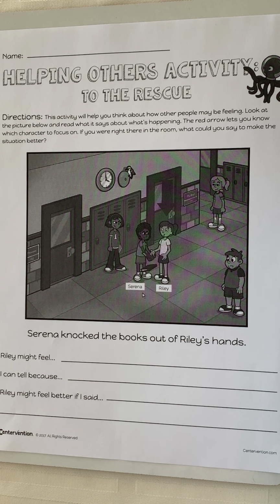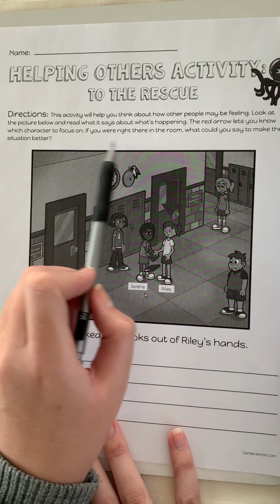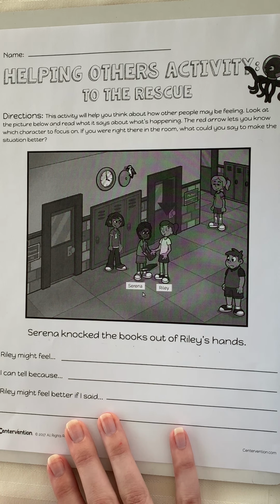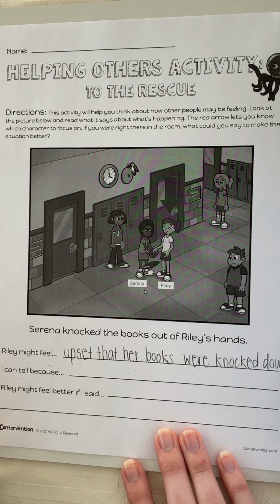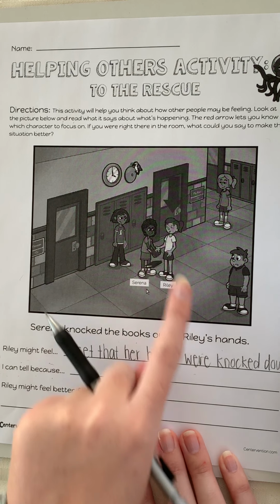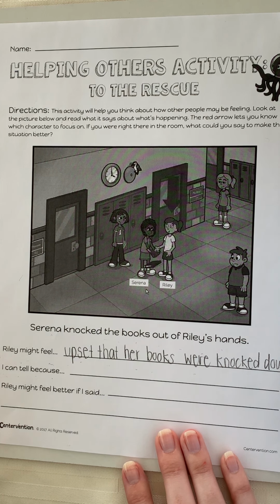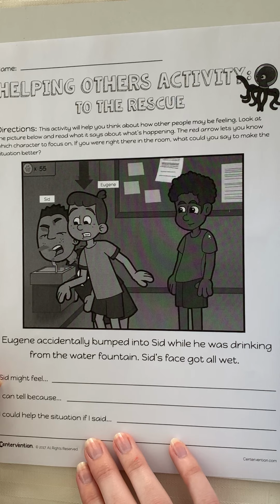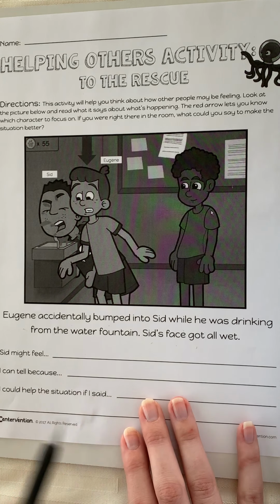Helping Others Activity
This is a virtual social emotional lesson.